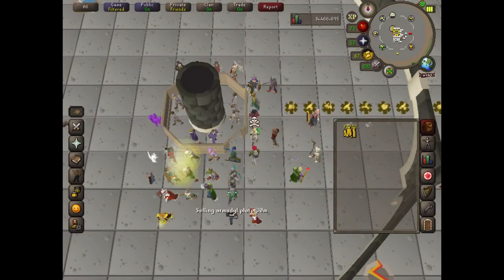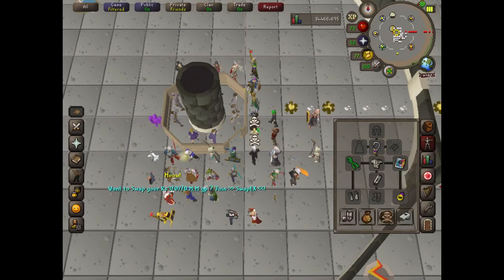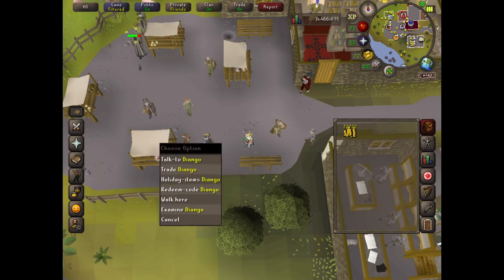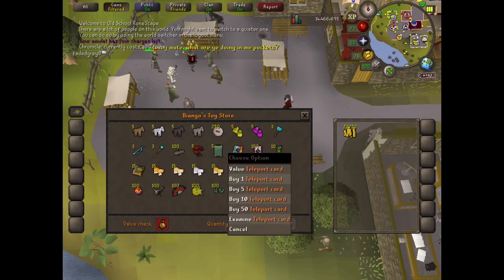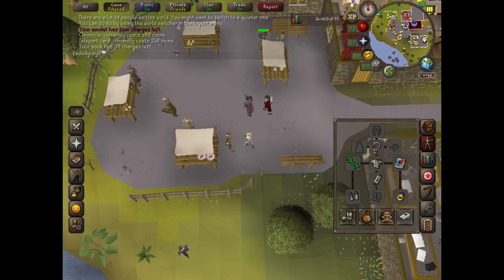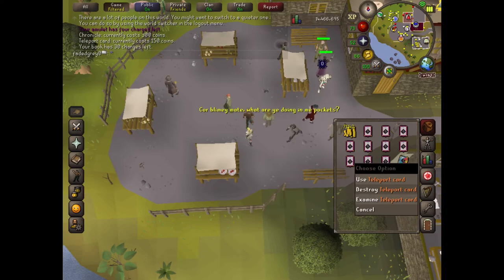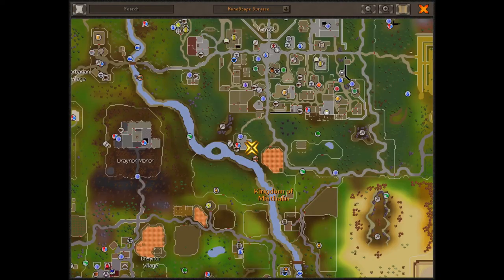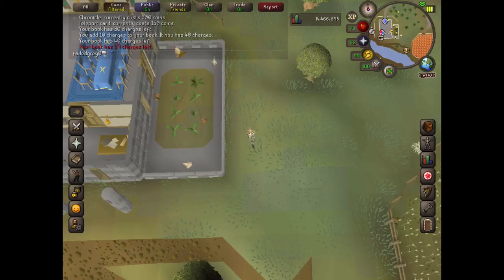OSRS - How To Buy A Chronicle Book For Teleporting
In this video, I’ll be showing you how to buy a chronicle book for teleporting use. This book can be very helpful by teleporting you right outside the champions guild. I personally use it to get to a farming patch to make money.